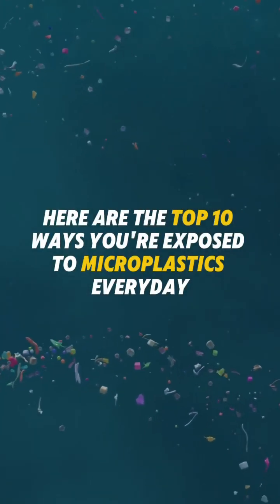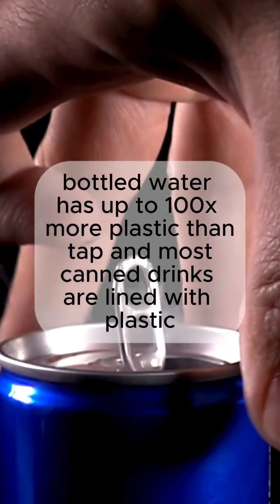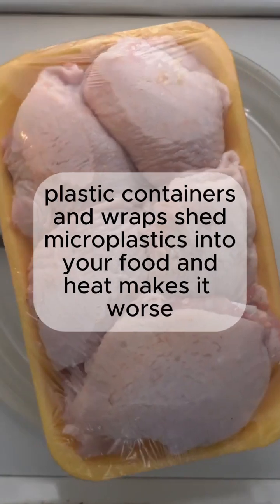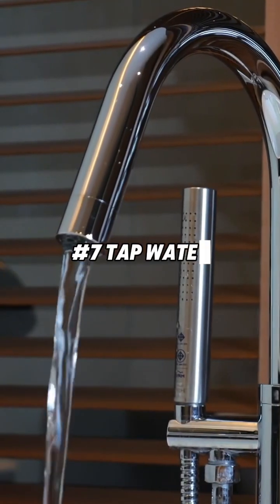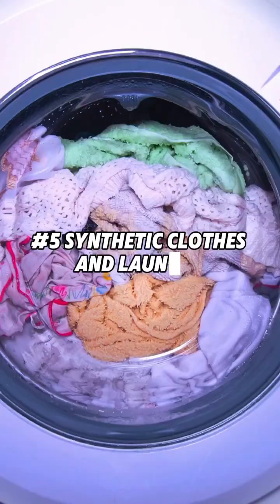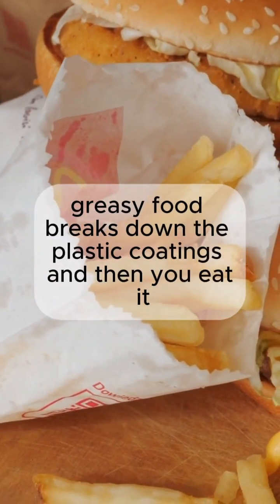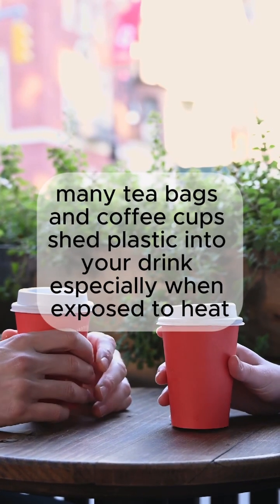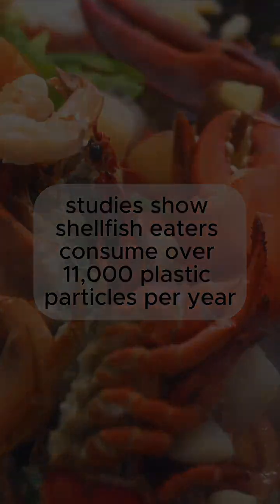Top 10 Ways You Are Exposed to Microplastics Every Day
Microplastics are everywhere in your food, water, and even the air you breathe. Studies show the average person consumes a credit card's worth of plastic every week.

From bottled water to clothing, here are ten everyday ways you are unknowingly exposed to microplastics. Some of these will surprise you.

Want to reduce your exposure
* Swap bottled water for filtered tap water
* Use glass or stainless steel food containers instead of plastic
* Choose natural fabrics over synthetic clothes
* Install a microfiber filter in your washing machine